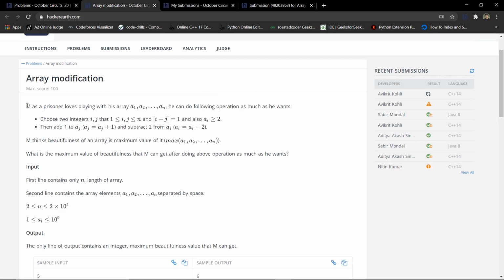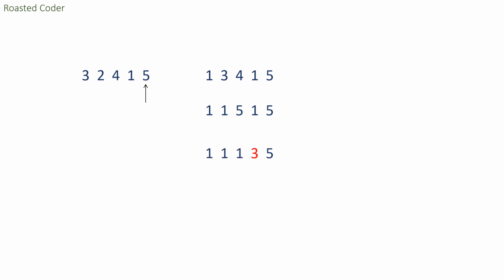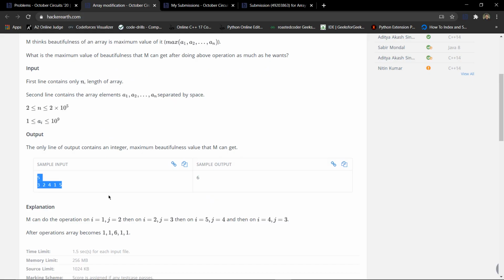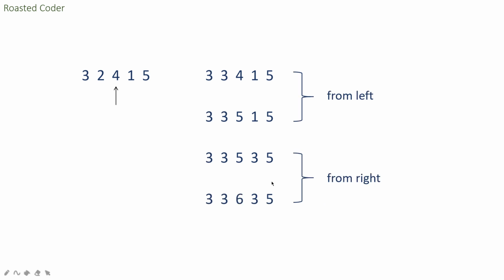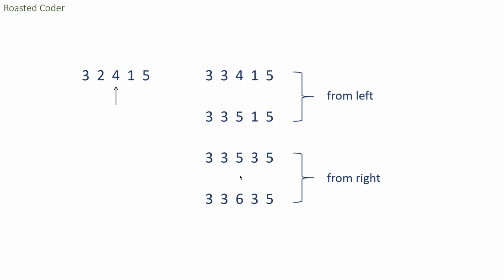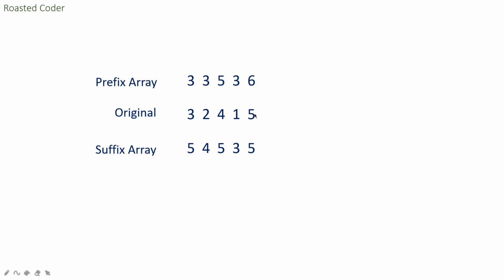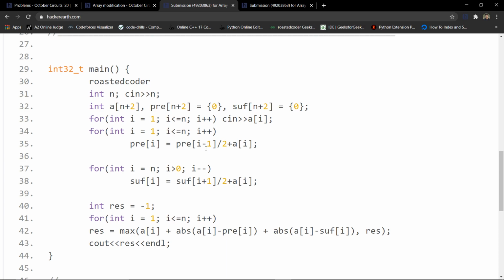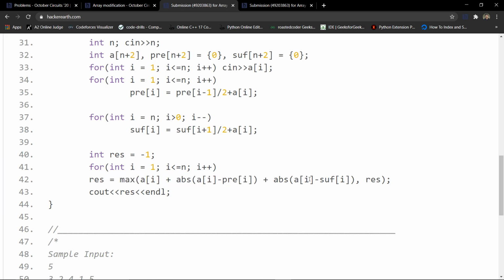Array Modification | October Circuits '20 | HackerEarth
This is an explanation video on Array Modification from October circuits 2020(HackerEarth).